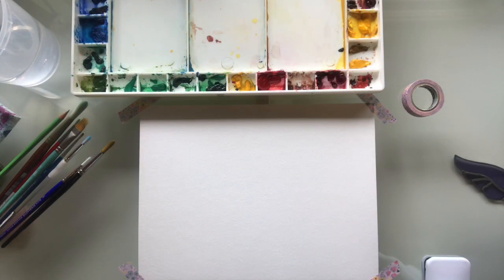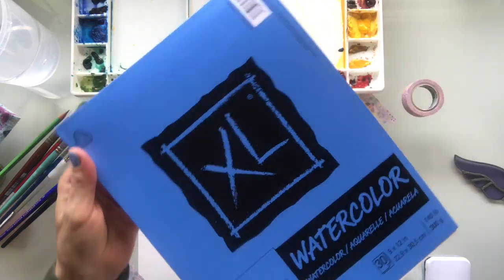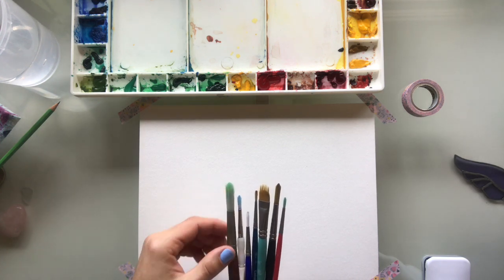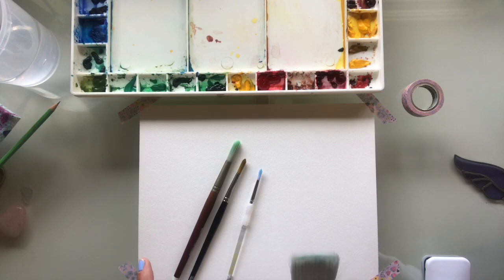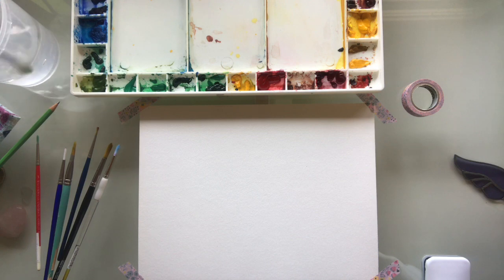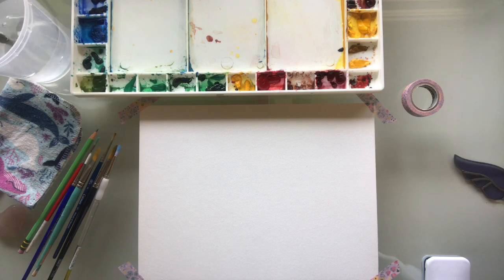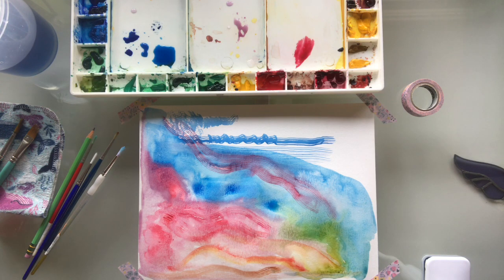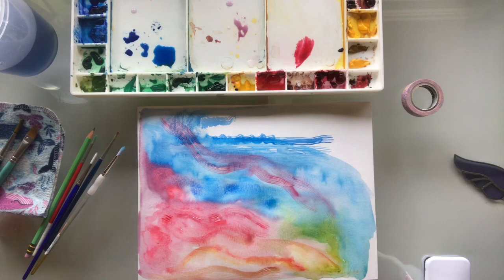Abstract Watercolor - Paint your Emotions part 1 of 2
Hello, I broke this class into 2 videos, and this video happens to be 1 of 2. I'm doing the best with what I know at this time, and am learning very quickly as I go. I feel like each time I create a video I learn a few new things on how to  make the next video even BETTER! So, yeah, progress.

About this video:

This is an abstract watercolor class that will guide you on painting your feelings. I'll walk you through how to express your emotions by using color, line, and texture. This class is healing, and therapeutic. I look forward to hosting such a sacred and beautiful class. I'll be breaking the class into separate videos so they're not too long.

 Supplies needed:
~ Watercolor paper
~ Preferably 3 different sized brushes if you have them.  I like sizes: 2, 8, & 14
~ Paper towels or an old kitchen towel

Enjoy the class, and reach out if you have any questions.

Remember to be loving, and kind to yourself, and simply be the observer. Let your inner child dance and play and have fun painting.

xox, Brynne

If you enjoyed this video and you learned something, give me a thumbs up 👍.

Any amount is welcomed as the money will help me keep making more Art Videos during these uncertain times. Thank you.